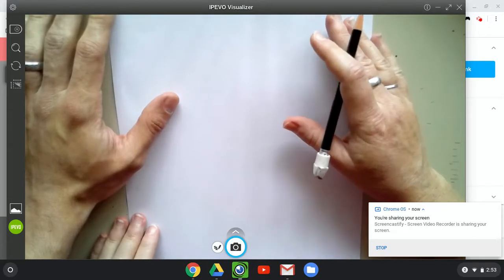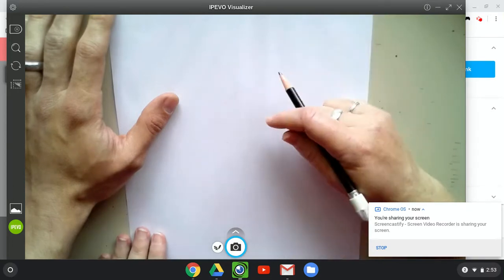Joan Miro Automatism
Another example of doing automatism with line and shape